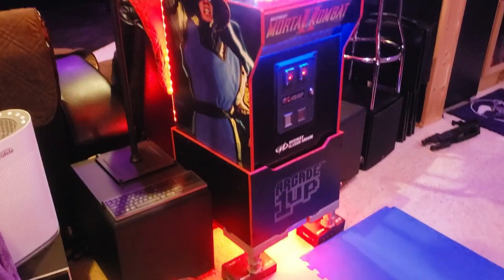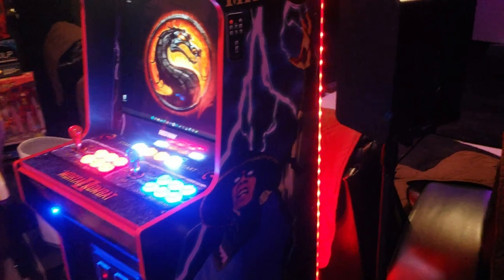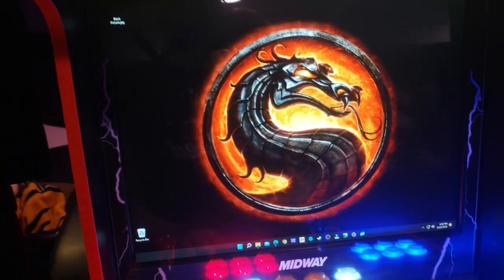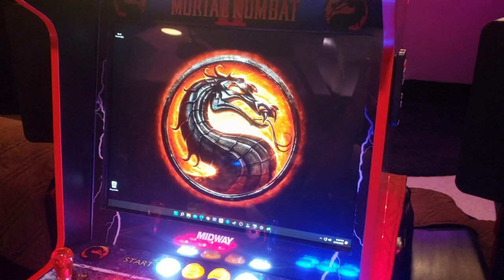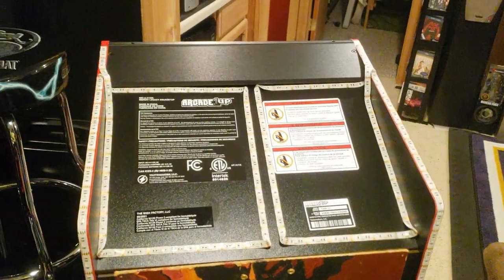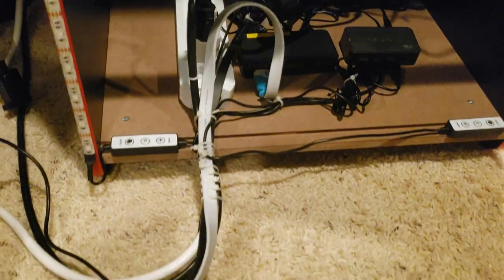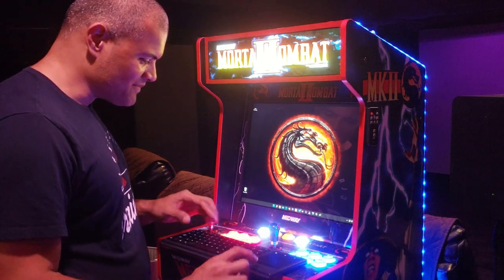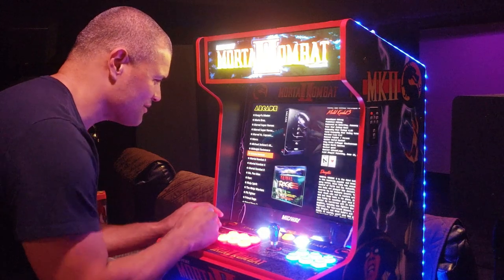Arcade1up Mortal Kombat Legacy Fully Modded Showcase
The journey Is complete!  My Arcade Build!